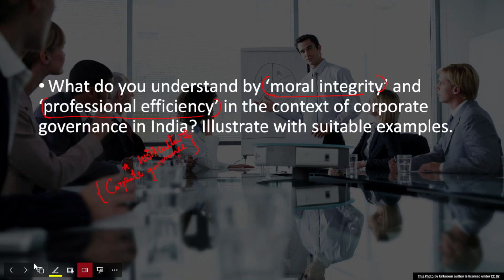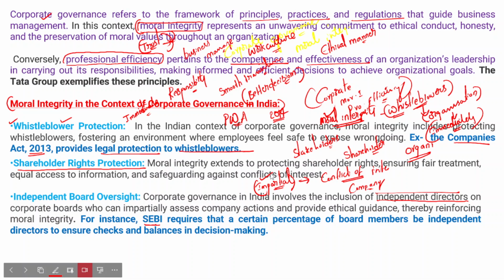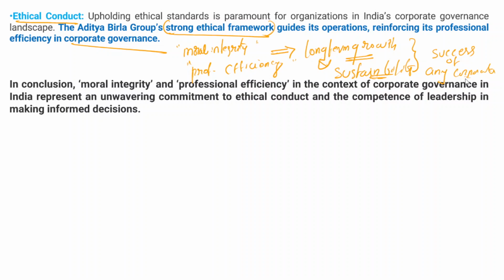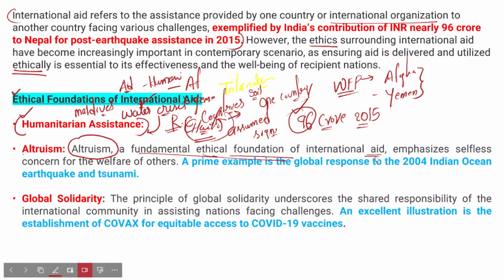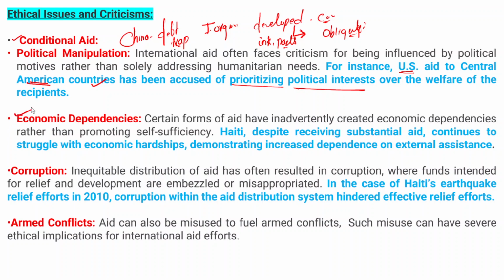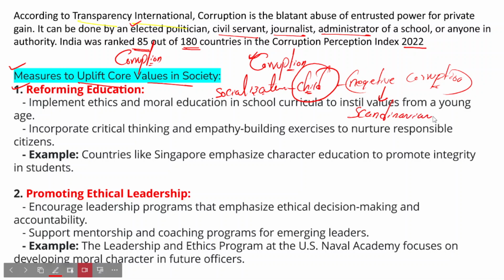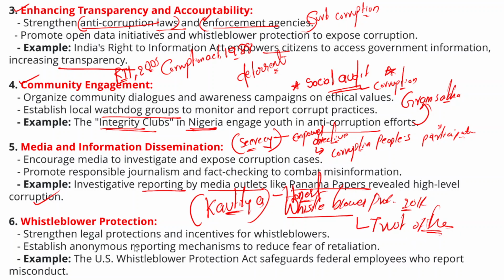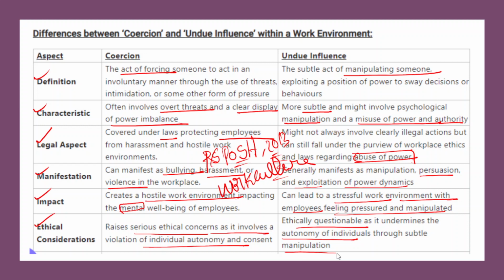UPSC MAINS 2023 ETHICS QUESTION PAPER ANALYSIS |BAJIRAO IAS ACADEMY |12-102023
Baji Rao IAS Academy is known as the best IAS Coaching Institution in India. We helped more than 6,000+ Students to enter Civil Services Jobs. Our main aim is to help more students to achieve their dream jobs (ALL GOVERNMENT JOBS) & produce good leaders for our country.